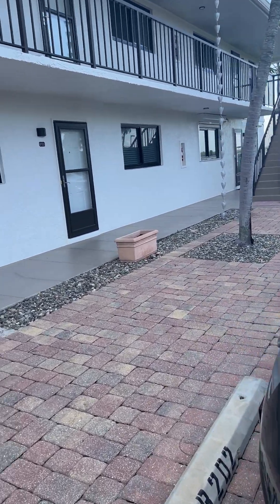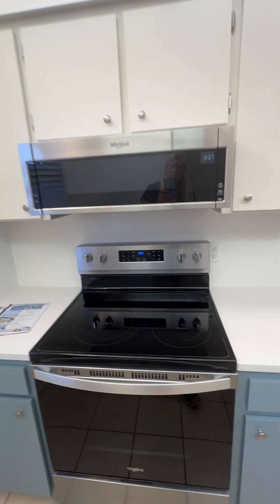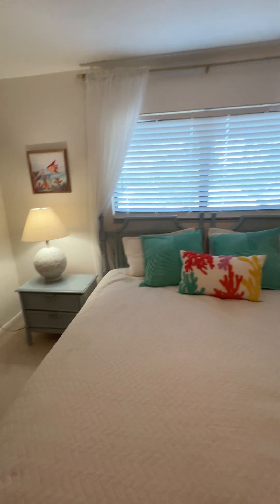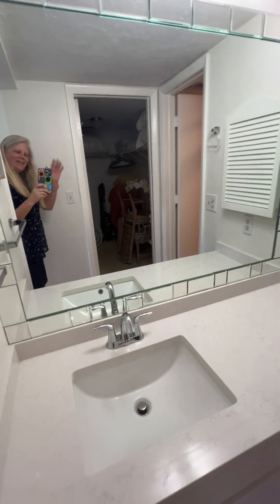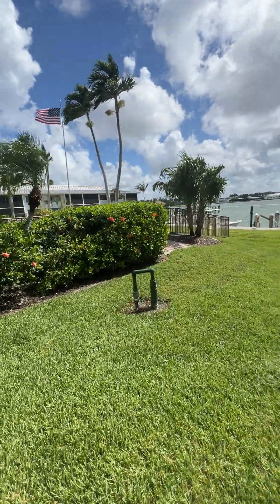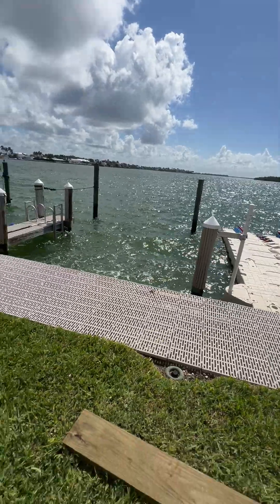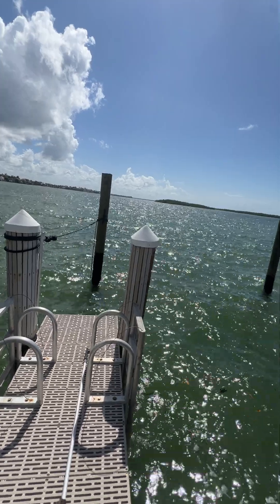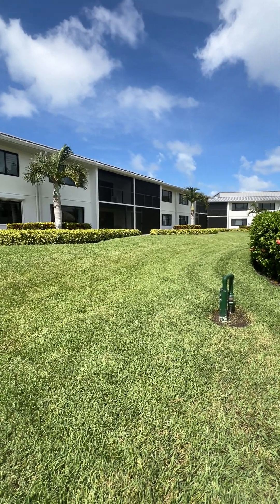Marco Island Condo Commodore Club Park Your Boat On the Bay Walk to South Marco Beach Watch Dolphins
DID YOU SEE THE DOLPHIN? I PAID HIM 3 flounders to show up ;o)

Check out this great condo on Marco Island in the FREE state of Florida.  Walk to the beach, put your kayak in the bay steps from your door or just hop on your boat docked in your boat slip included with your HOA.

Interested in learning more or finding something in the SWFL area?

✅ If you are buying new construction, add my name so I can help you through the process! The builders do not charge any extra if you add me the contract and you will get 3 hours with a handyman when you close as a great big Thank You gift!